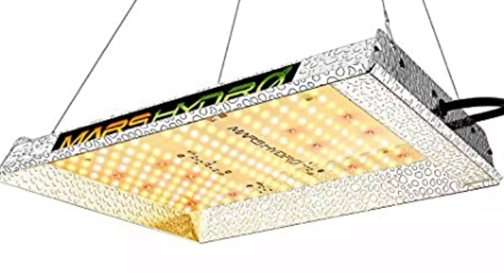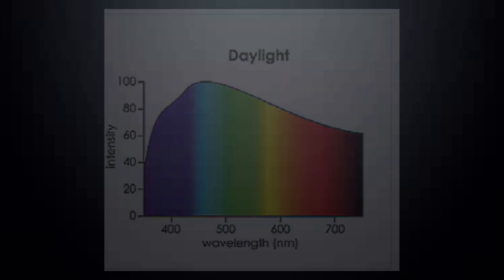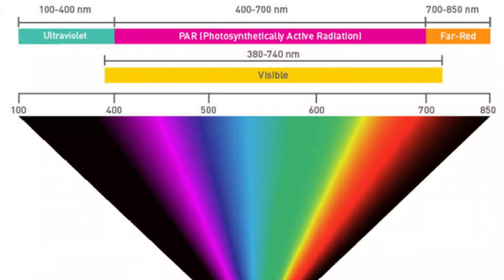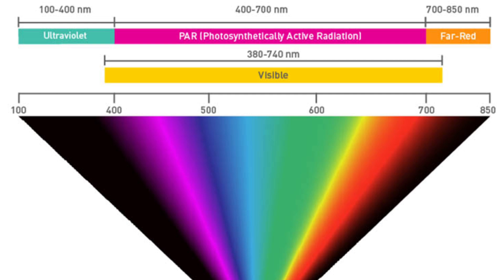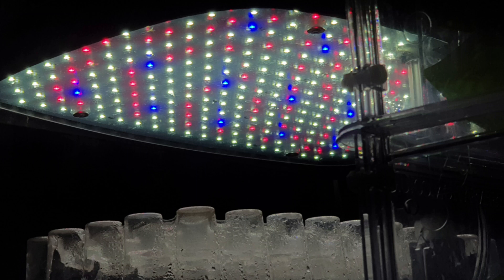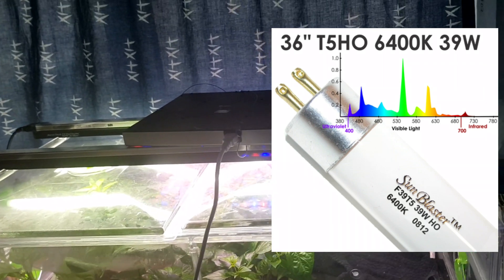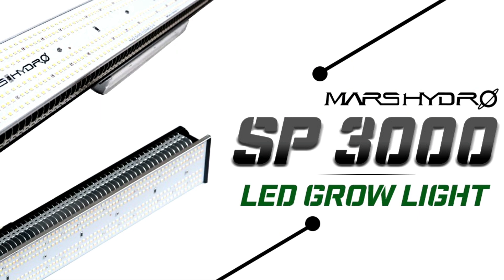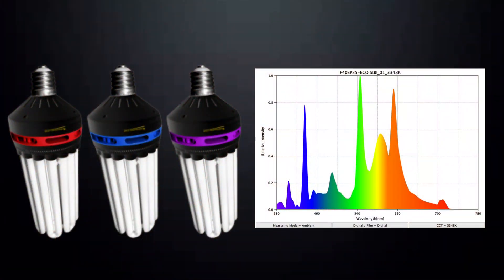PEPPER GROW LIGHT and What color lights do peppers need ?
In this episode we talk about pepper grow light and discuss what color lights do peppers need. We find out what is the best grow light color spectrum and checkout in my opinion the best grow lights for pepper plants. As well as hot pepper grow lights we will have a chat about led vs fluorescent lighting for pepper plants. We take a look at the mars hydro sp3000, the mars hydro sp250 and I will be giving away the mars hydro TS600.  I'll be deciding on white red or blue light for growing and putting red light vs blue light for plant growth. If your asking yourself what color lights peppers need and want grow lights for indoor gardening then watch this video.

💰💰💰💰💰💰💰💰💰💰💰💰💰💰💰💰💰💰💰💰💰💰 GET A DISCOUNT ON ALL MARS HYDRO LIGHTS by using code - WELSHCHILLI on checkout They are a great company with some smashing lights to grow your peppers with.

💬 To sign up to our newsletter to stay up to date with the journey and be the first to know when a new product comes out. and click on the sign up link.

🔪You can purchase some of the equipment that I use on the channel directly from my website here -

Follow us on other social networks here -